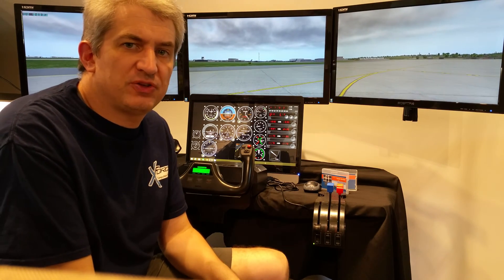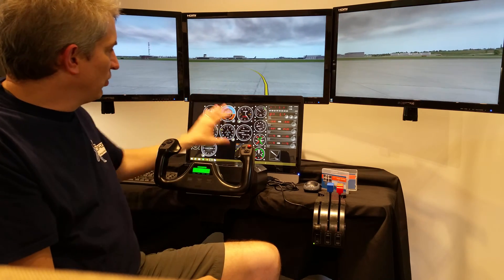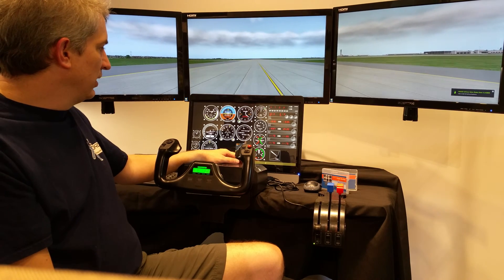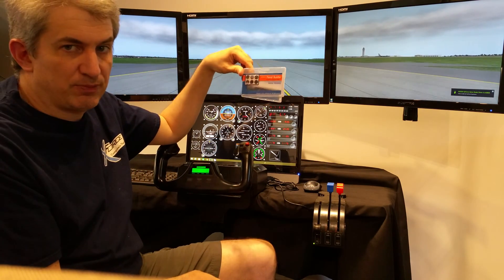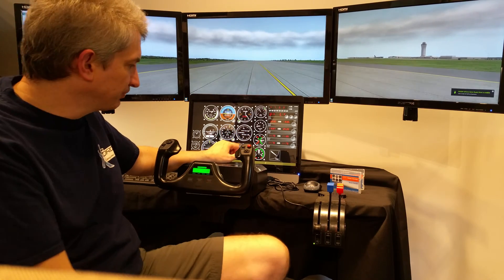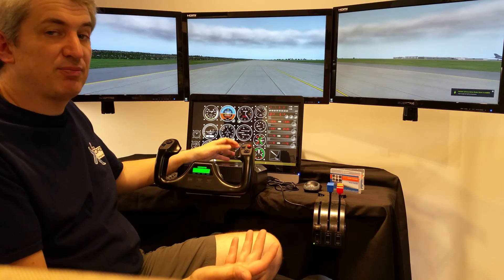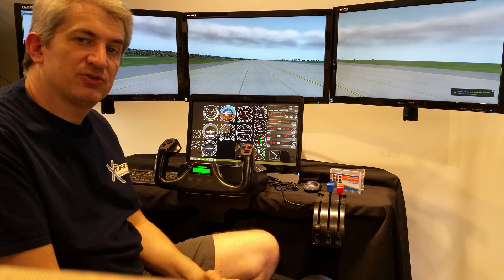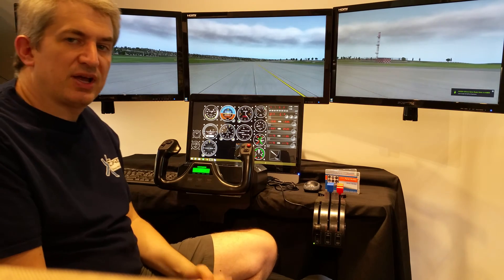Quad Screen Touch Flight Simulation System